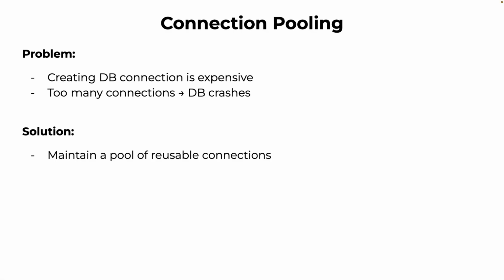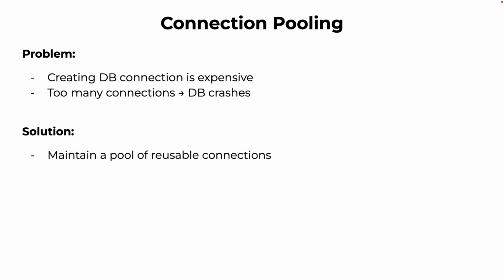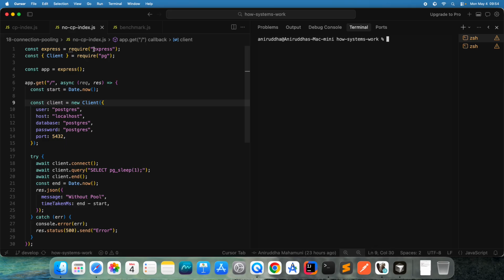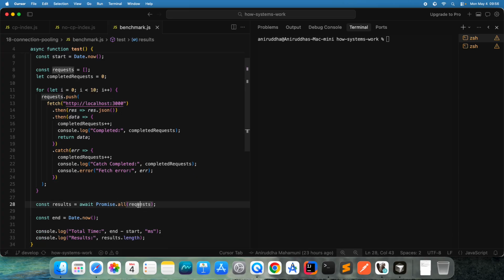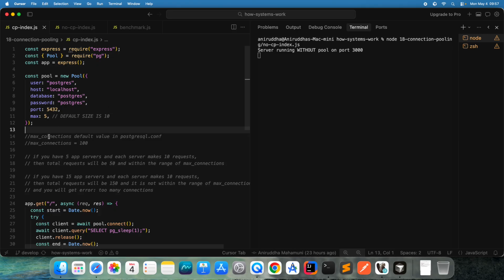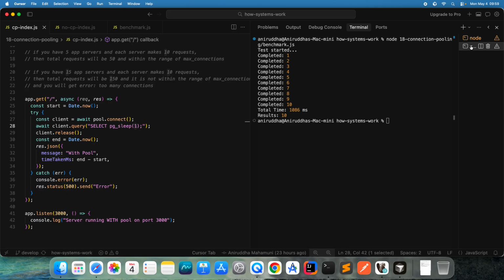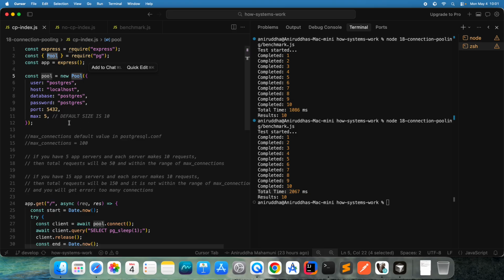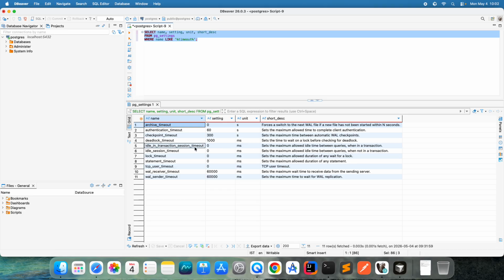Why Opening Database Connections Is So Expensive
Connection pooling is one of those backend fundamentals that can make or break your application's performance at scale.

In this video, we'll break down:
✅ What connection pooling is and why it matters
✅ How a connection pool manages DB connections under the hood
✅ Key config settings — pool size, idle timeout, acquire timeout
✅ Real-world benchmarks with and without pooling

Whether you're working with PostgreSQL, MySQL, or MongoDB — understanding connection pooling will save you from slow queries, timeout errors, and crashing servers under load.